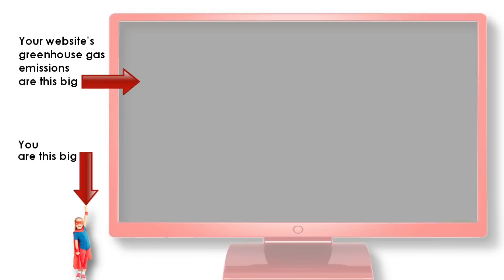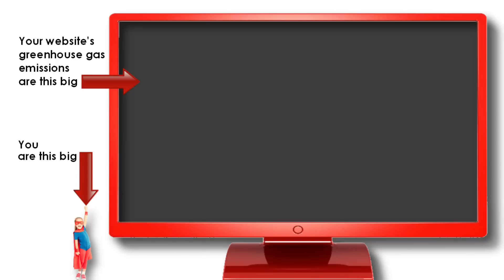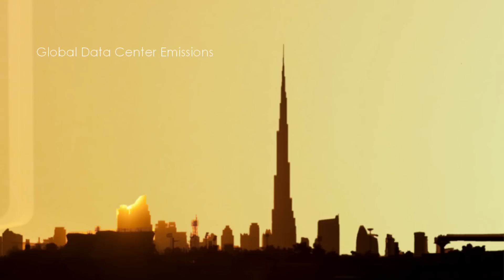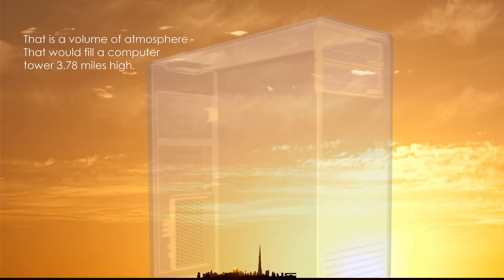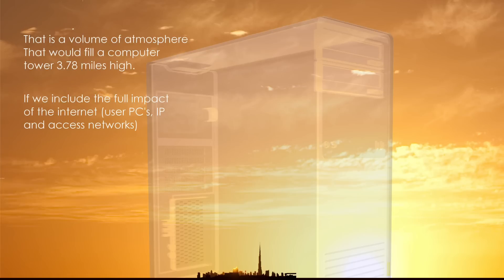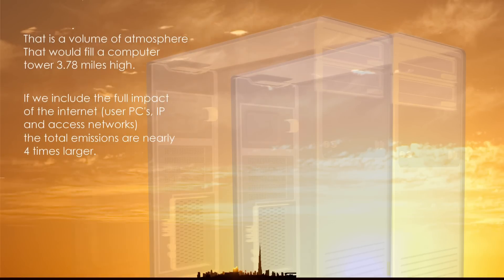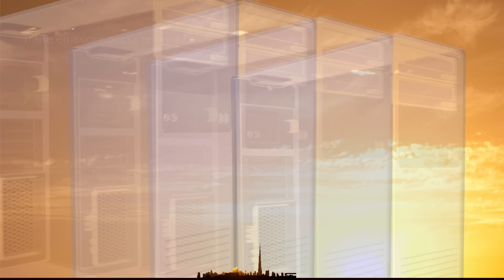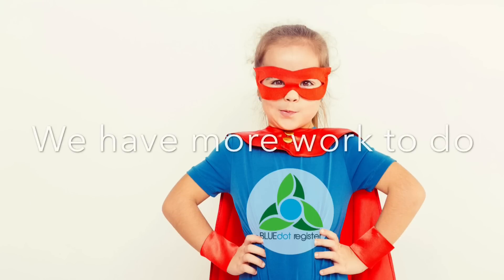Online - The Carbon Footprint of The Internet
Learn about the carbon footprint of your website and the internet.  Become Conscious.  Make an Impact.  Be Rewarded.

This is Alice.

If you were standing next to her, you would be about as tall as her hand.

We are here to talk to you about your website’s greenhouse gas emissions.  That’s right!  Even your virtual self has a carbon footprint!

The average website’s energy consumption creates enough greenhouse gas to fill a monitor this large.  That’s 3,246 cubic of atmospheric Greenhouse gas.

There are almost 1.5 billion websites on-line.  Let’s get a handle on the total carbon footprint of them all.

This is the Khalifa Tower in Dubai.  It is the tallest man-made structure in the world at a height of over 2,700 feet.  The building occupies a volume of roughly 61 million cubic feet.

Using that building as a yard stick, lets look at the total greenhouse gas emissions of 3rd party host data centers.

Globally, 3rd party data centers consume 230,000 gigawat hours of energy, producing 159 megatonnes of greenhouse gas - equal to over 3 trillion cubic feet.

That is a volume of atmosphere that would fill a computer tower nearly 4 miles high.

If we were to calculate the full greenhouse gas impact of the internet, including user PC’s and access networks and equipment, the total impact is nearly 4 times as large – filling a volume of atmosphere over 6 miles wide and nearly 4 miles high and 4 miles deep.

Those man-made emissions occur annually – and will remain in the atmosphere….for a century.

The total annual man-made greenhouse gas emissions are over 62 times this volume.

Until we operate completely on renewable energy, we have more work to do.  It is time for us to make change personal.

There’s good news!

BLUEdot Register makes it easy
For you to reduce and offset your impact!
Every day our paleBLUEdot gives us so much.
Maybe it’s time we start paying her back

We publish videos with the intention of developing greater awareness, encouraging action to reduce our negative impacts on each other and our planet.

BLUEdot Register is a unique program offering individuals an opportunity to make a difference.  Our global issues are a result of the collective luxuries we all enjoy as individuals, and as individuals we can make a positive change.  BLUEdot Register empowers you to make that change, and rewards you for it.

Video compilation by Ted Redmond.

Kahlifa tower photo: The_Dead_Pixel via Flickr.